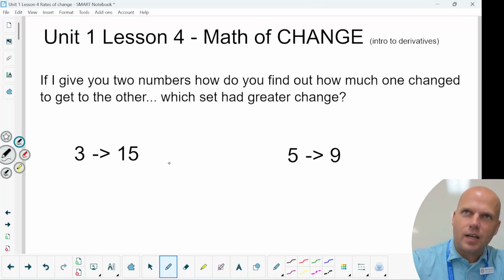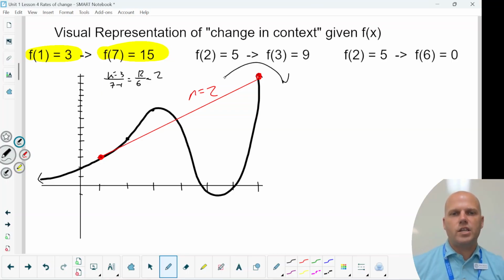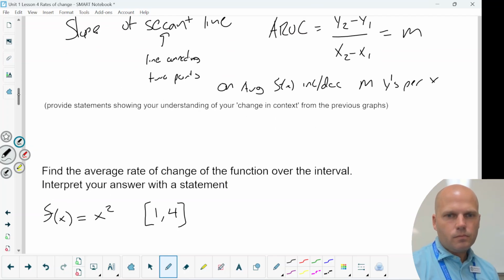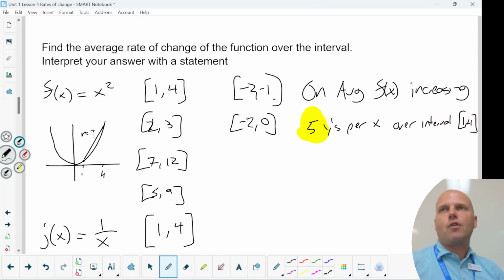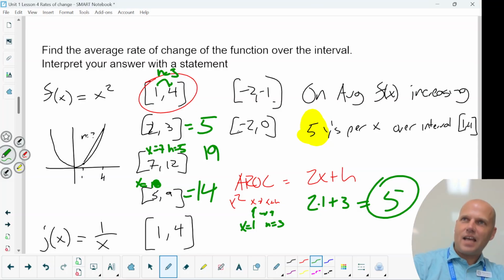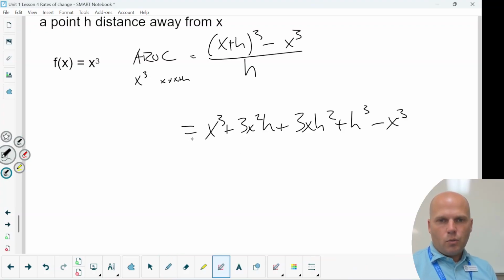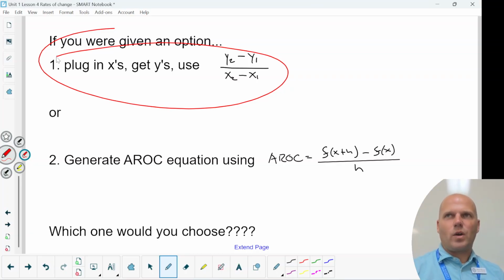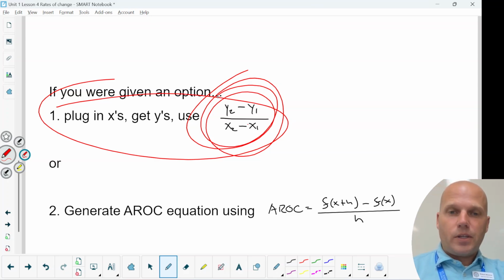AP Calculus - Introduction to Change in math (Lesson 1.4)